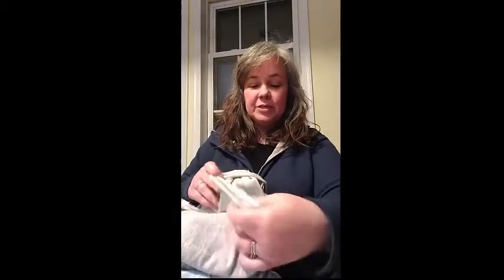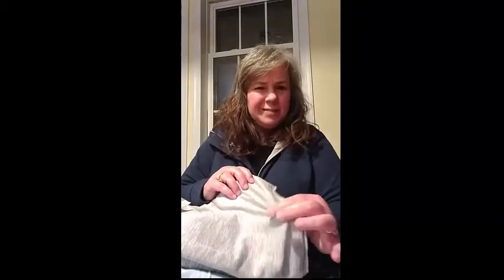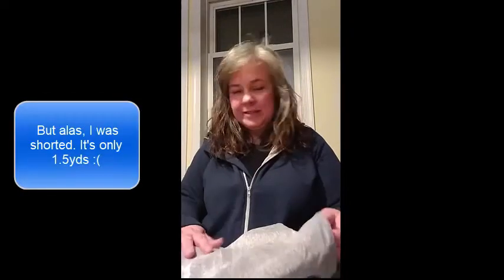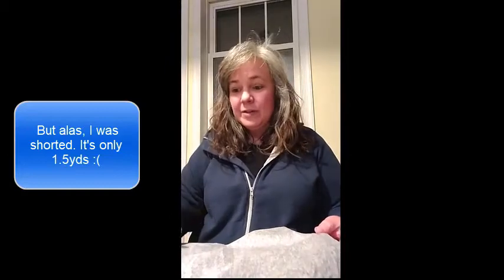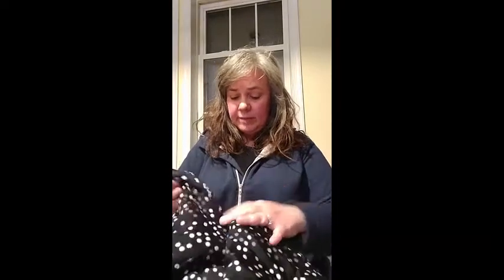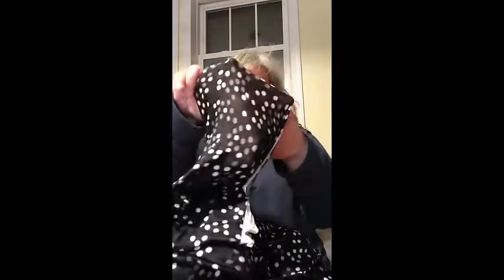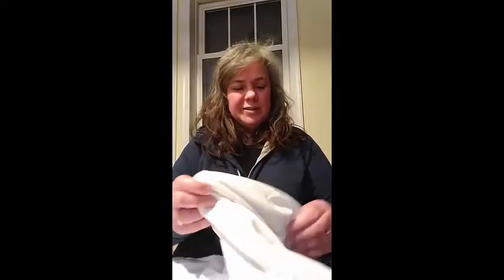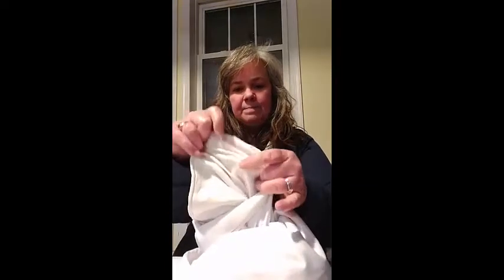Walmart bundle fabric haul January 23, 2021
In this video I quickly run through some bundles I picked up at Walmart today and what I plan to use them for.